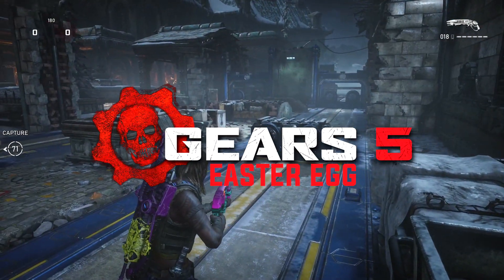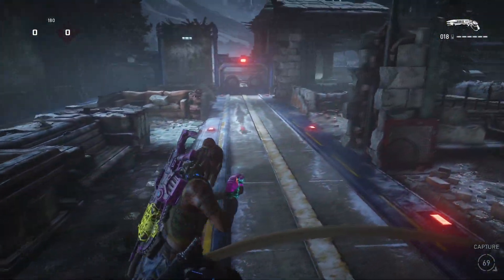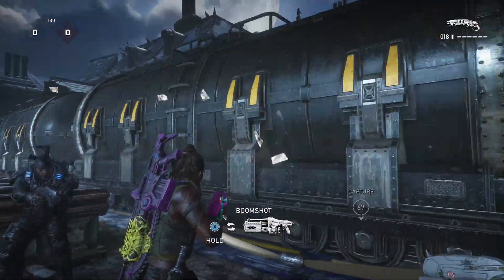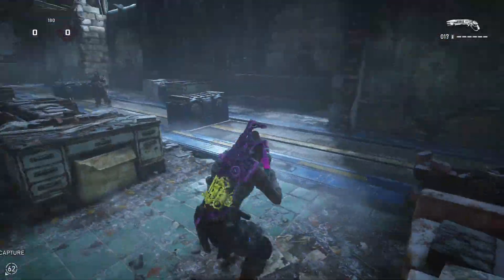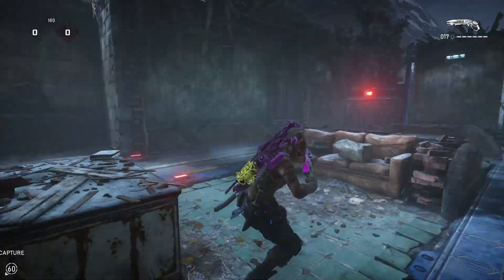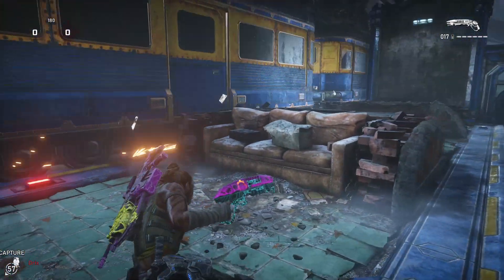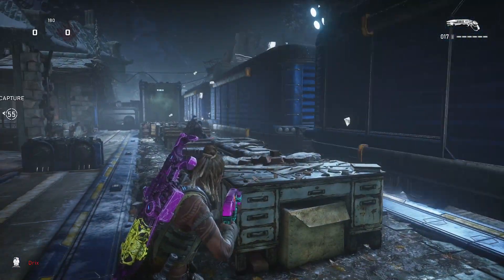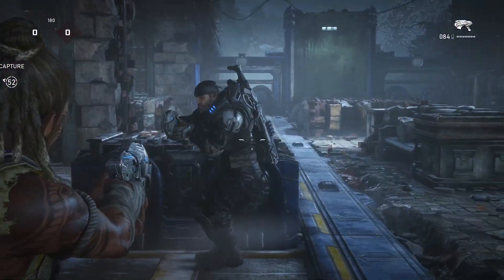GEARS 5 - COLE TRAIN Easter Egg on Asylum [TUTORIAL]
This video just shows how to do a quick and easy Easter Egg on Asylum that's pretty funny. We named it Cole's Train since it goes with his name lol.

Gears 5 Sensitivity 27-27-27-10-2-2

My XBL Gamertags:
Rise Avexys (add me here)
Avexys YT

Follow me to stay up to date with the latest Gears of War 5 Entertainment. Video uploaded by Avexys Rise AveX Gears of War 5 funny moments, gears montages, gears of war best players. Gears of War 4, Gears 5 best wallbounce, best movement, mlg gears pro